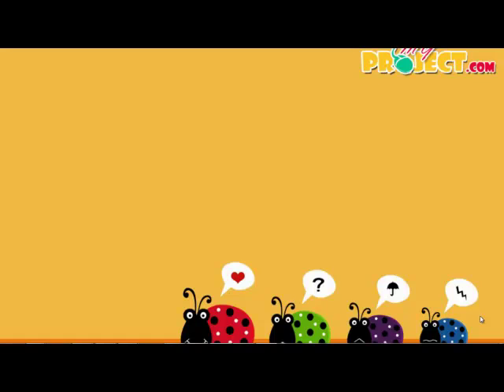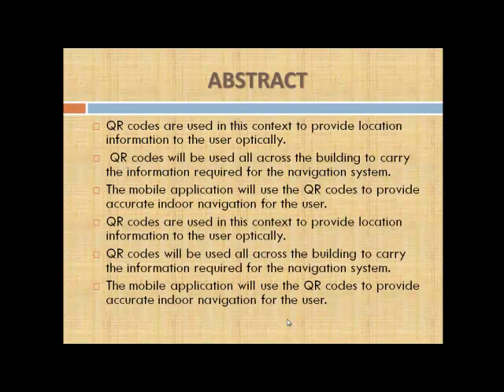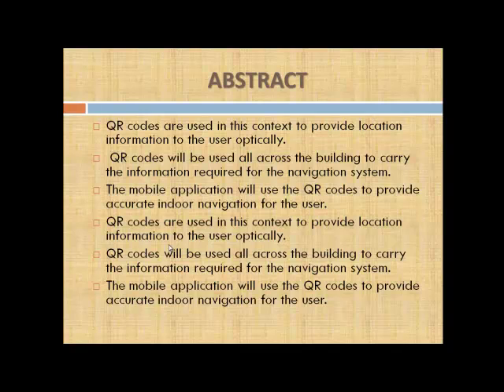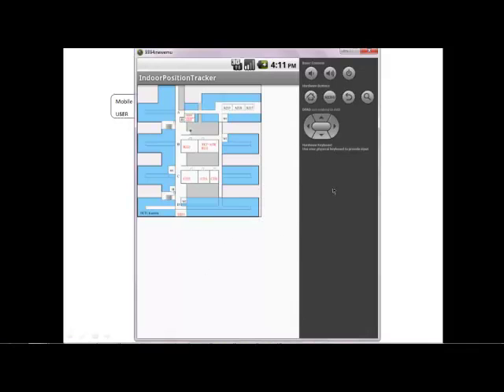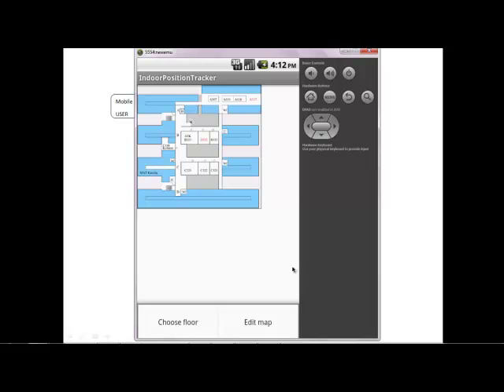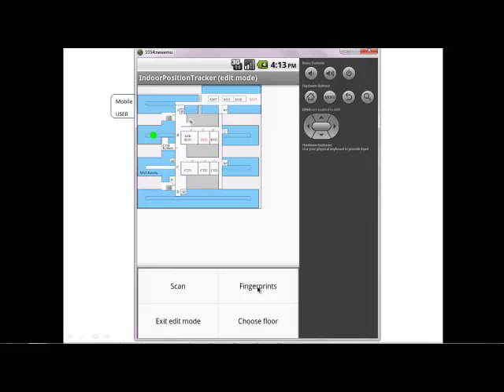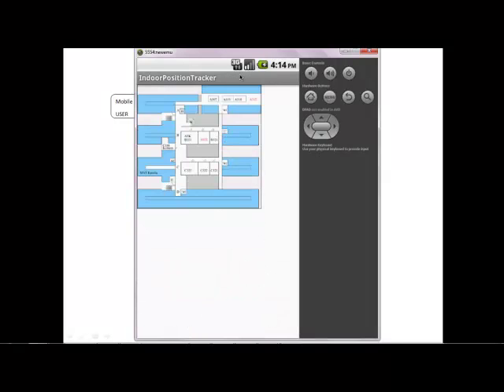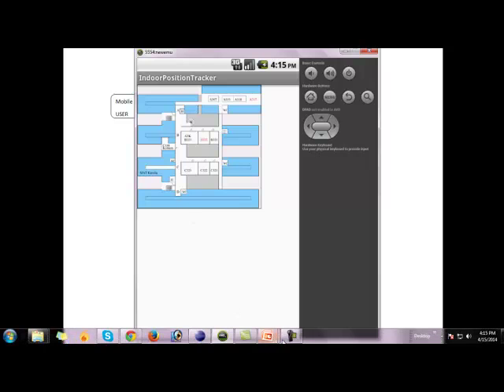Final Year Projects | GPS/HPS-and Wi-Fi Fingerprint-Based Location Recognition